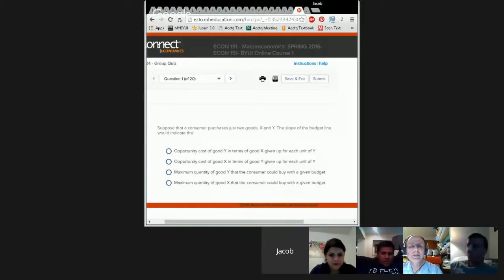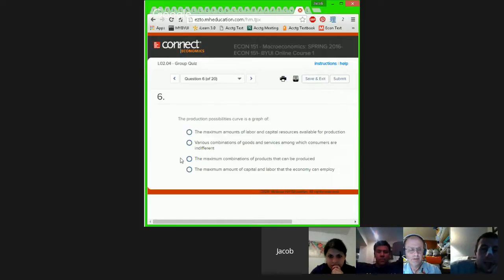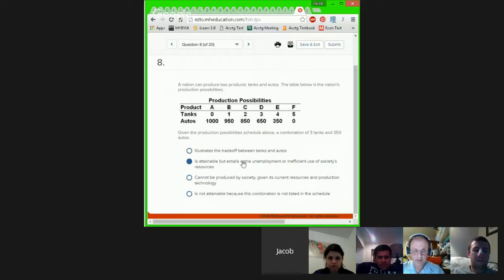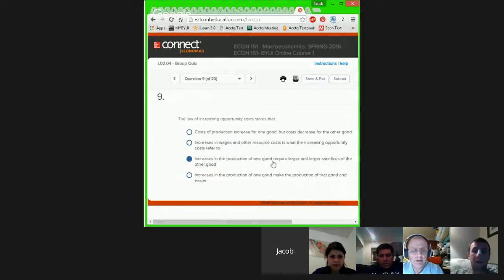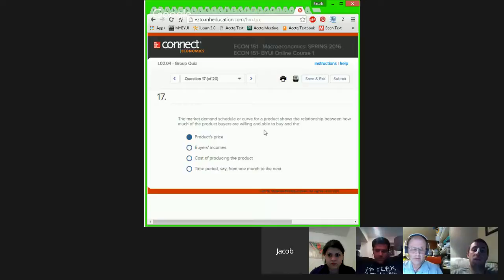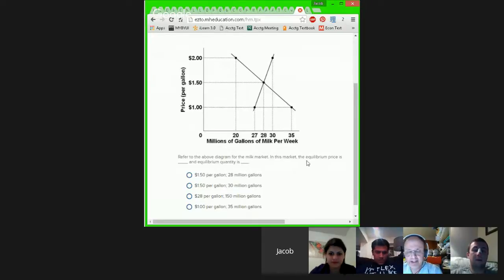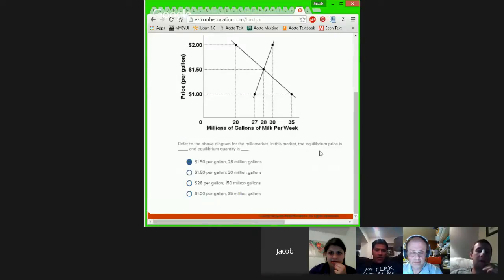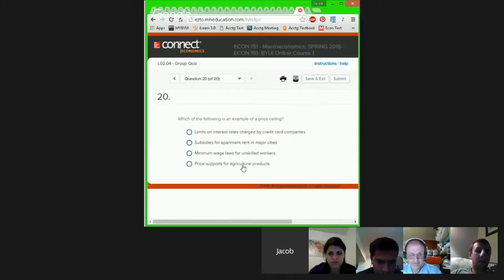Lesson 2 Group Quiz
We are gathering here to complete our quiz